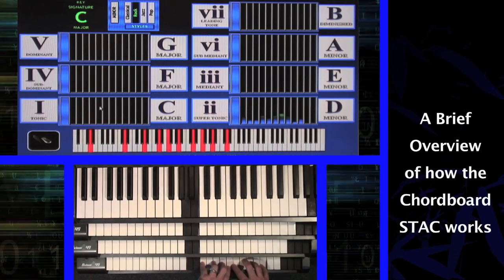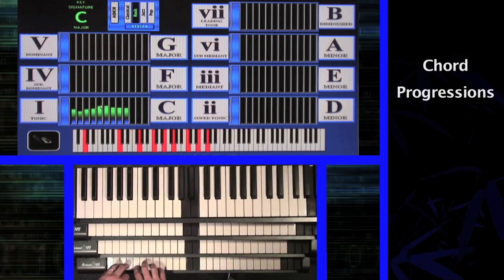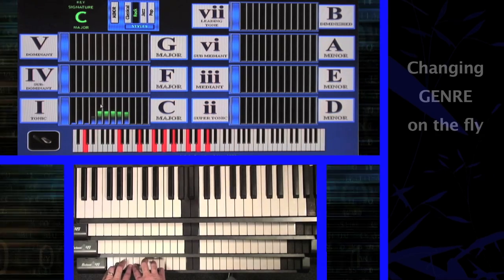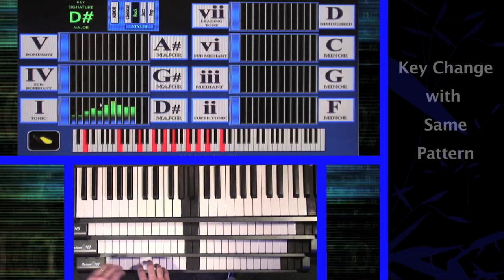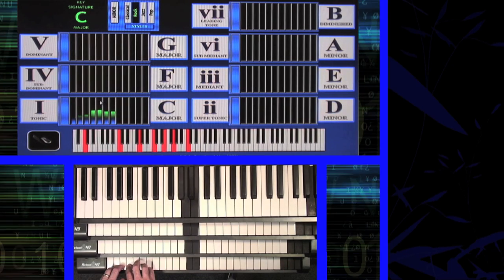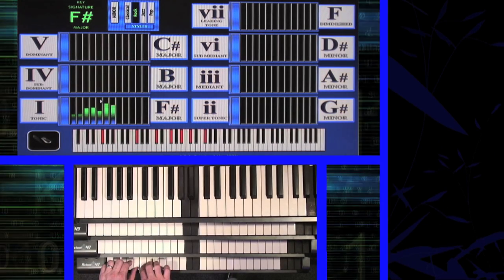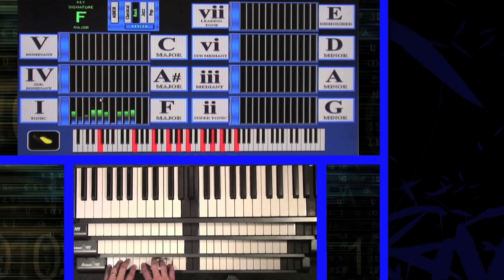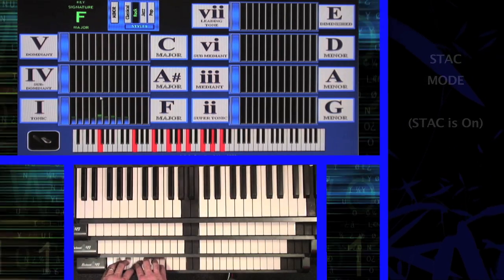Chordboard STAC Music: Meso Kingmann © 2011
for details on Chordboard STAC
 "I created this song on the Chordboard beginning by starting with a performance preset on the Yamaha Motif CX8 keyboard, just trying to get some ideas, and the tempo was 103 bpm.  I went to the Chordboard STAC and tried the Key of C and started to play the minor chords on the right side of the STAC.  I went back and forth between several chords but  gravitated to the D minor and A minor chords because for some reason they just sounded like the mood I wanted to be in, and then also bridging with the E minor chord for even more tension.  After a couple of rounds with those chords, it was time to resolve from the minors in this key, and so I branched over to the left side of the chordboard playing the major chords and experimenting with that, and settling on going from A minor to F major, introducing a positive feel to it, and down to the C major and up to the G major, and finally to a B diminished to return to the original minor chord progression of ii, vi, iii.
Near the end of the song I brought all track volumes down and emphasized a sound called ELFIN DREAMS on the Yamaha, and just loved the way it took the song into a new dimension.  I played the same chord progressions on these new harmonies (and melodies) but played them in a more fanciful way playing single notes (as shown on the vid) and taking advantage of what the sound had to offer.  Some sounds sound WAY better played through the Chordboard STAC than they do on the regular keyboard, they just do, and vice versa as well. Some sounds sound ineffective on the STAC because they were not designed to be played that way (ie arpeggiated sounds, since the STAC already does that).
Overall, this song production is about 18 tracks of music and percussion, with a few of these tracks played on a regular keyboard (the Yamaha) and the remainder played on the Chordboard STAC.  It took about 2 hours of music time, and 6 hours of mixing and engineering time.  The Chordboard STAC significantly shortened the time to come up with 18 tracks.
One of the reasons I use the piano keyboard for parts of the song is that the piano keyboard is a different musical instrument and you can get the different sounds (playing styles) from using it.  I use both the piano and the Chordboard.  Some sound timbres are similar to those used by Daft Punk in Tron, but that is a coincidence, as I just love those saw wave sounds in the first place :)"
Grant Johnson